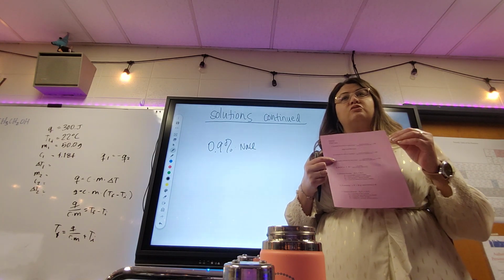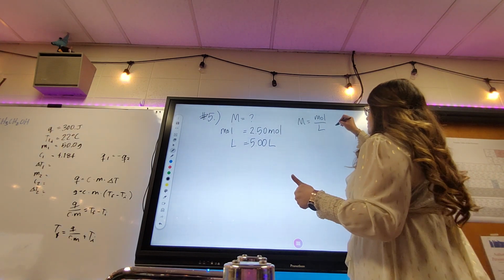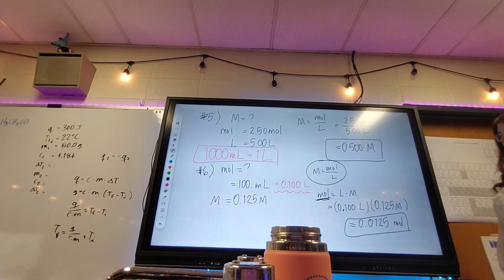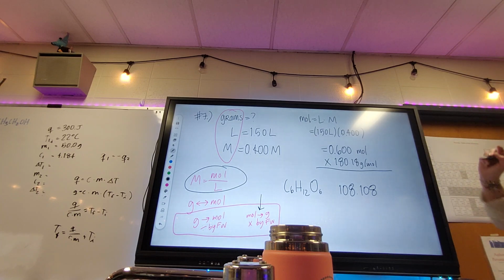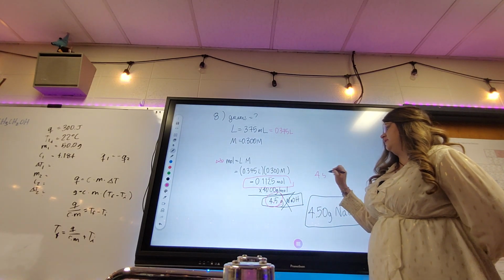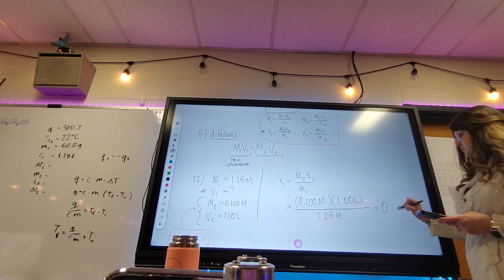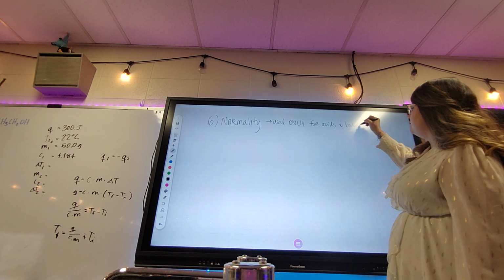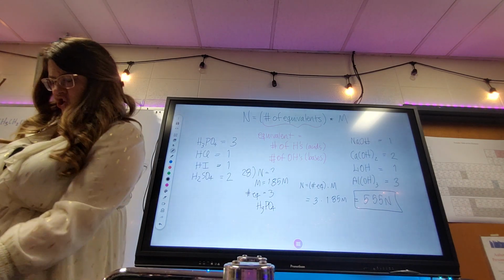January 22, 2024